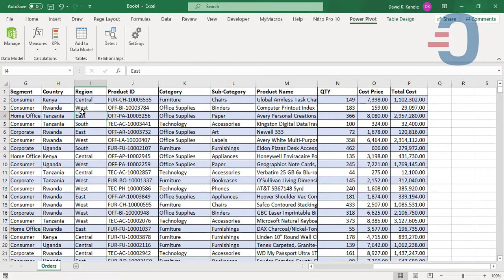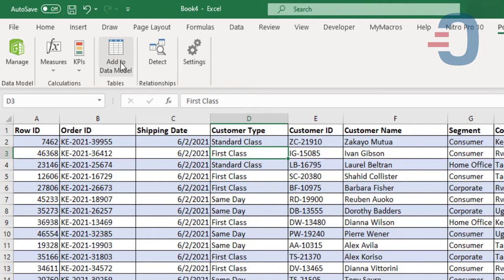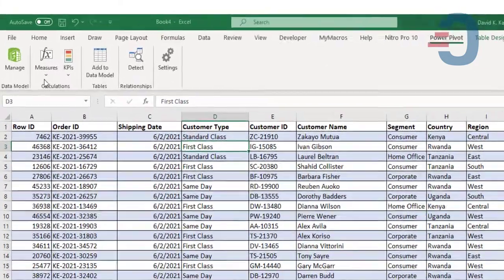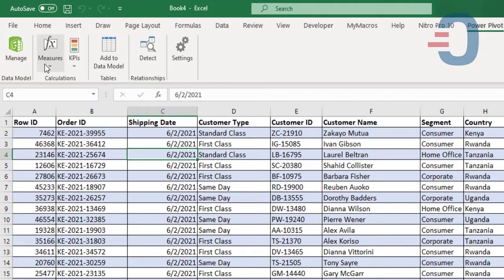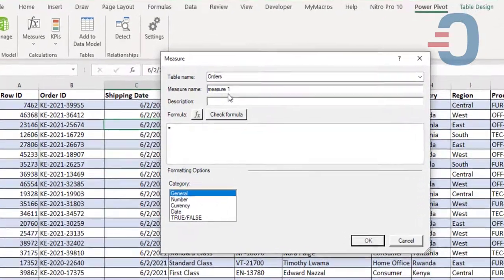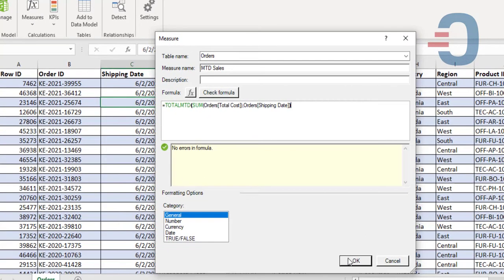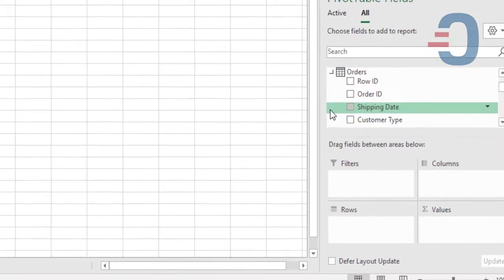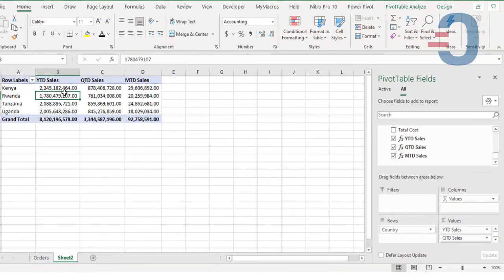How to generate YTD, MTD and QTD using Power Pivot DAX Expressions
Use the Data Analysis Expressions to generate YTD, MTD and QTD Measures on Power Pivot. The Measures uses TOTALYTD, TOTALMTD and TOTALQTD DAX Functions.